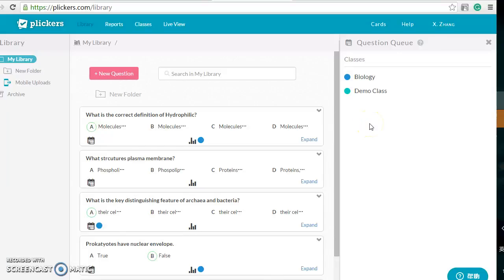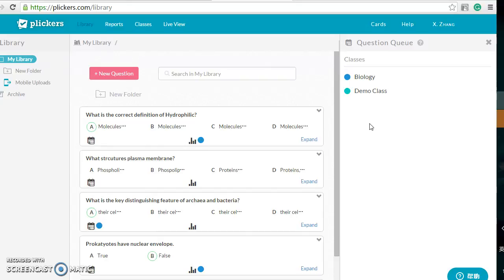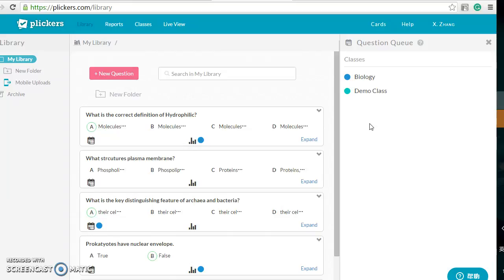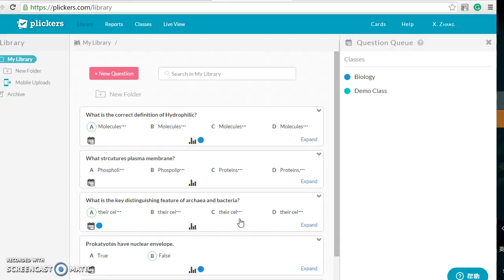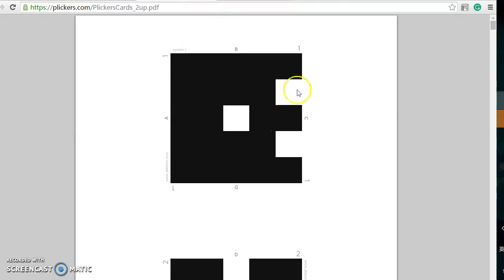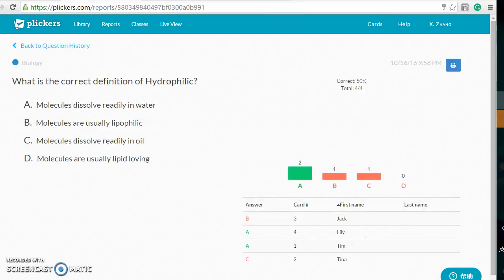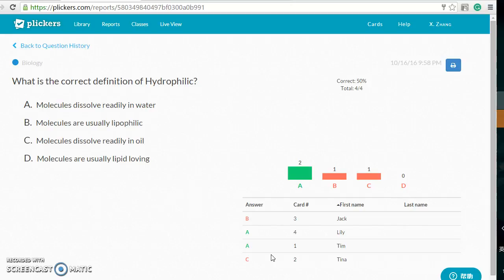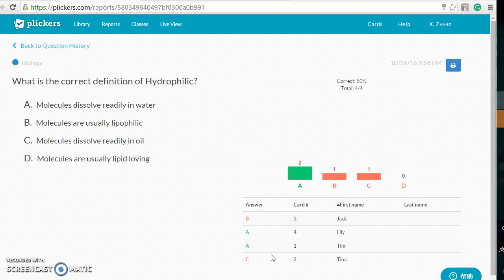ICT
How to use Plickers in the classroom